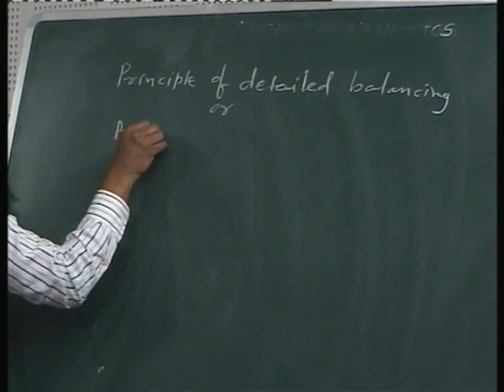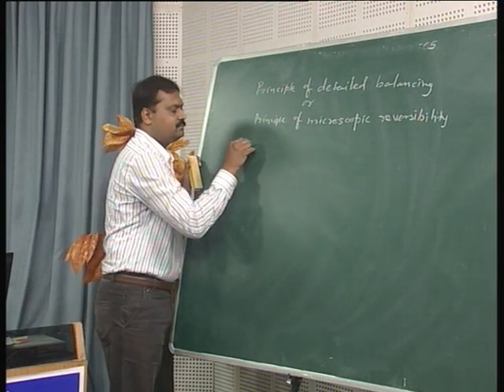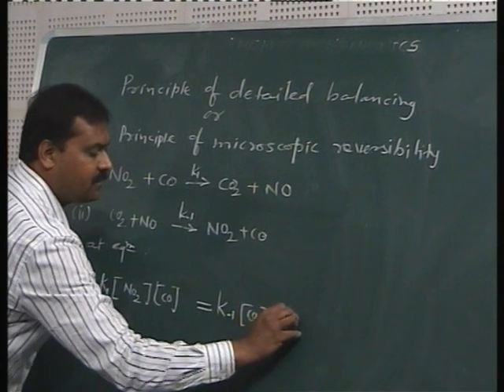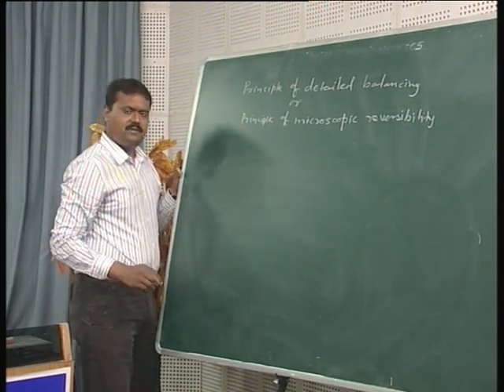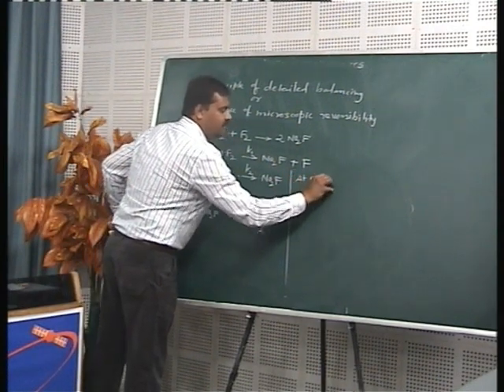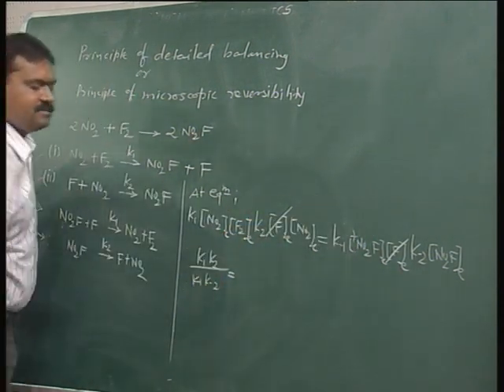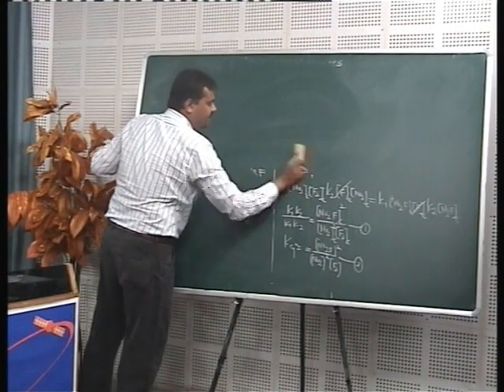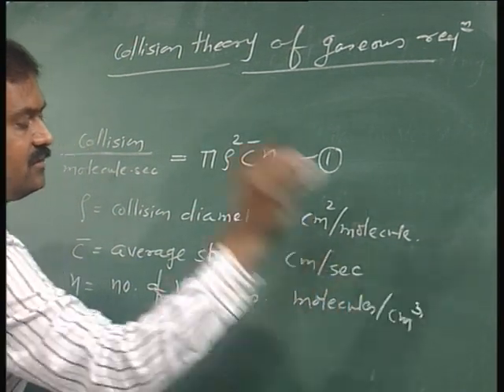CHEMICAL KINETICS Part 2 02